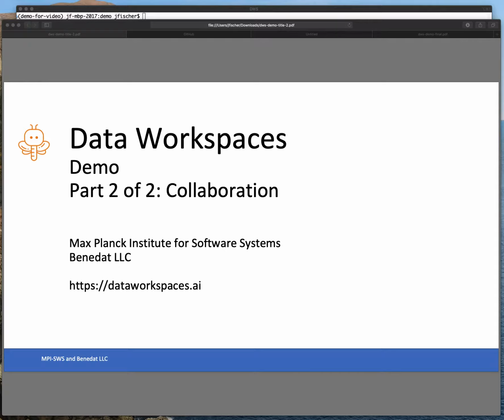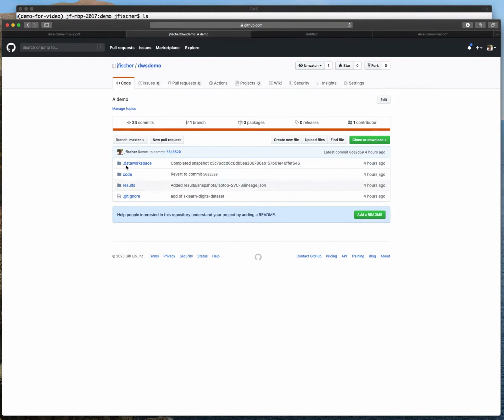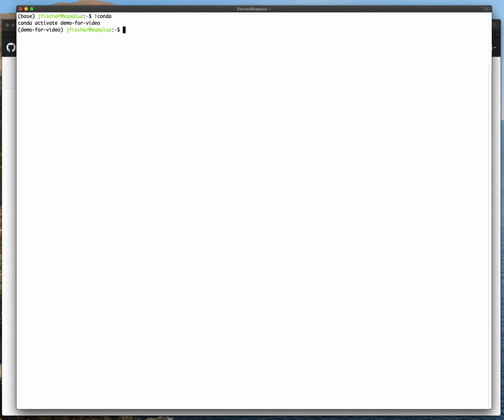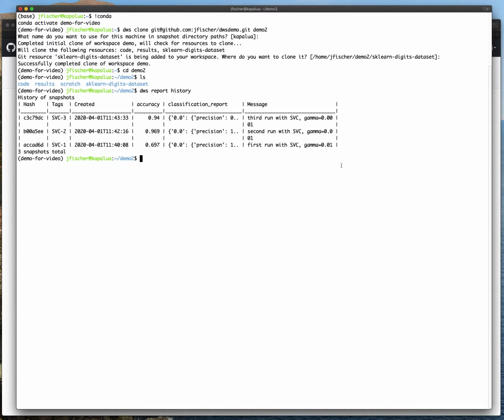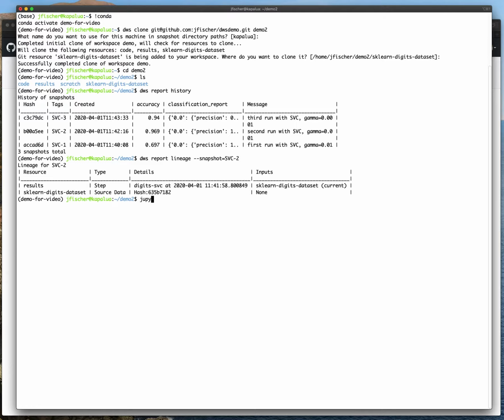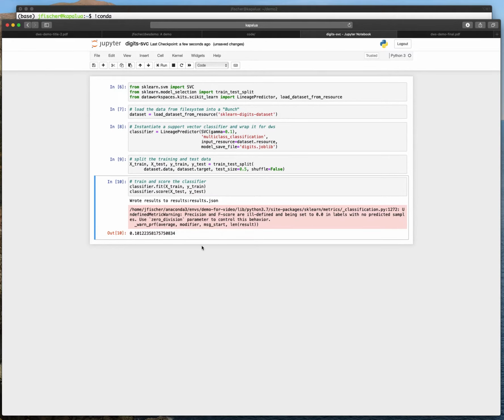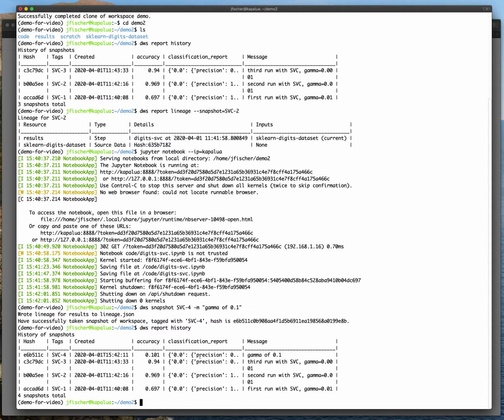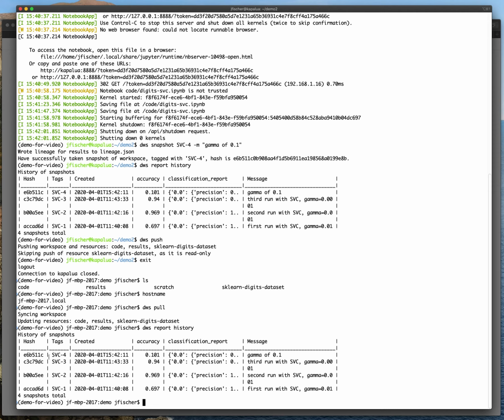Data Workspaces Demo - Part 2 of 2: Collaboration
In part 2 of the Data Workspaces demo, we will publish our workspace on GitHub and then simulate a collaboration with another data scientist. This video is best viewed in HD mode.